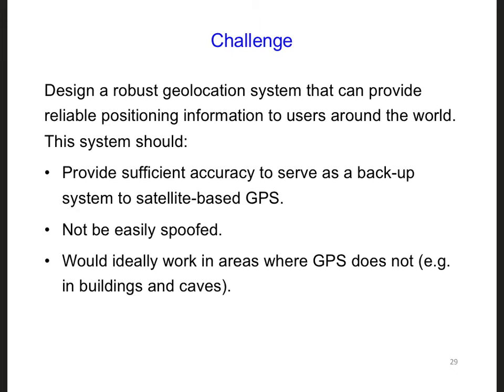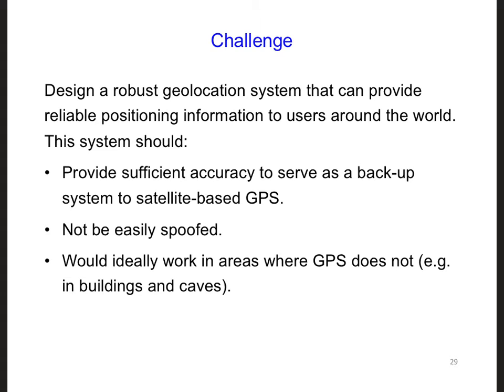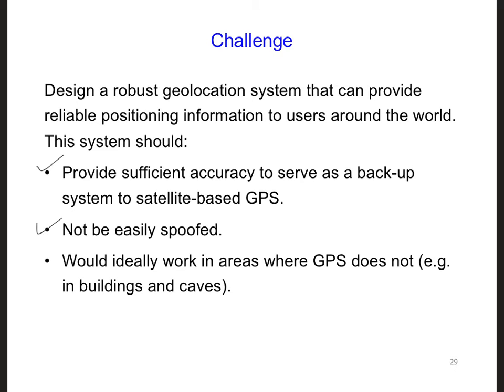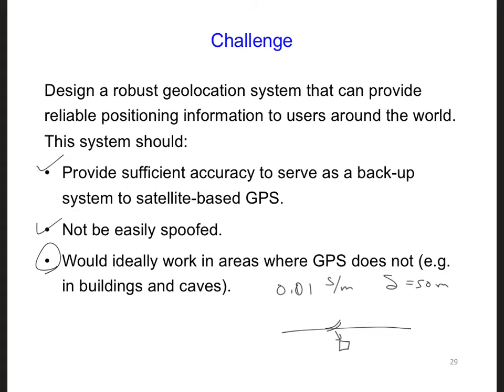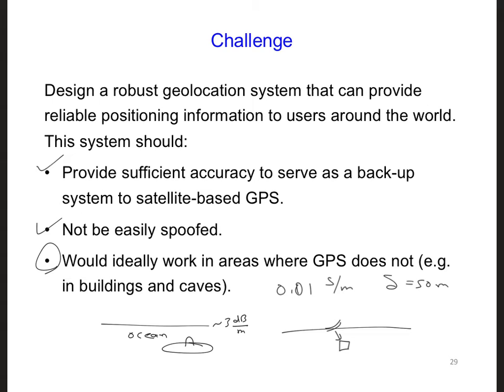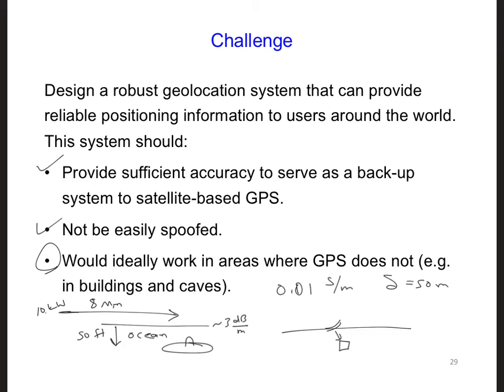FDTD Slides 15 9